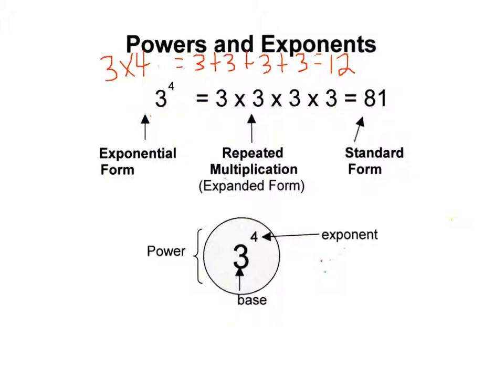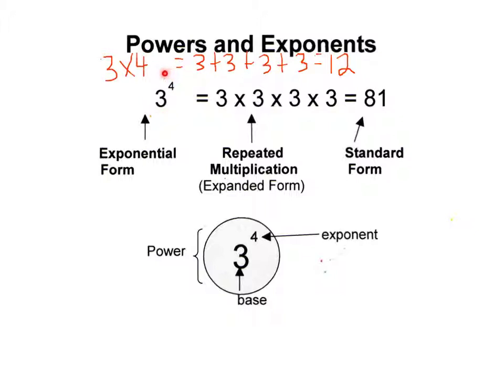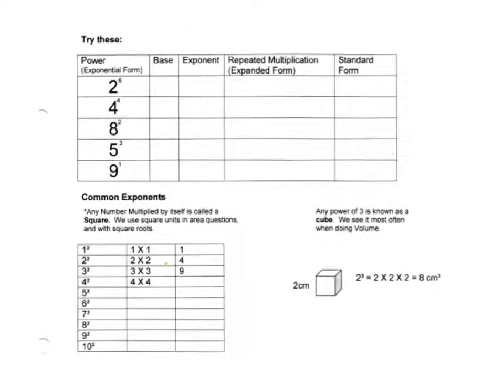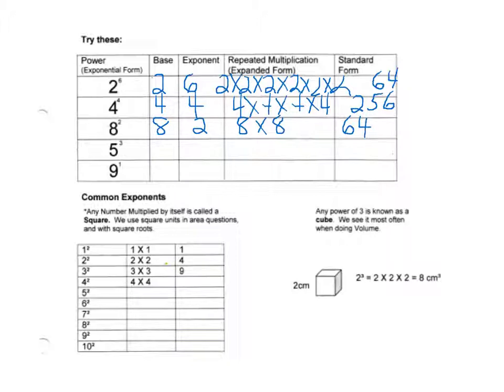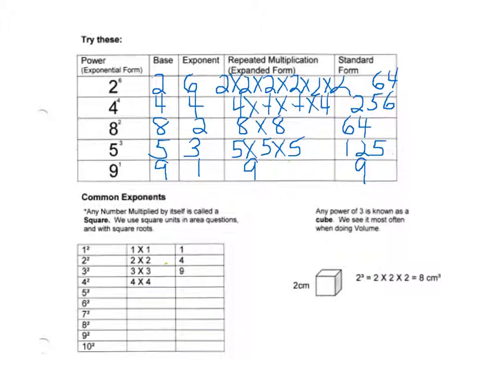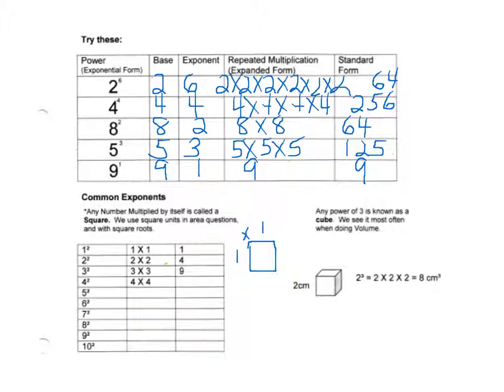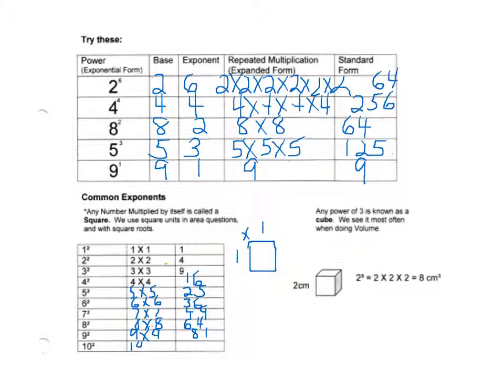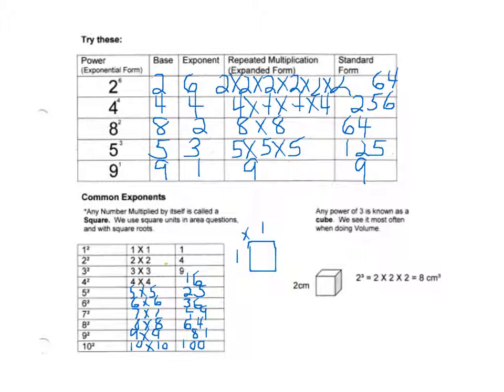Powers and Exponents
Power and Exponents from our lesson.